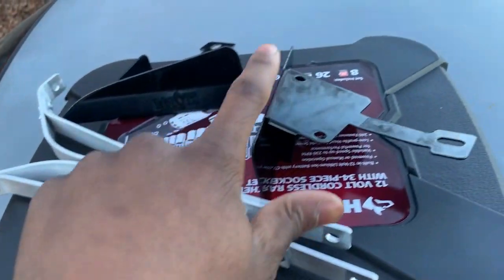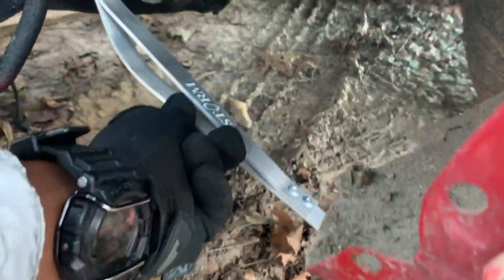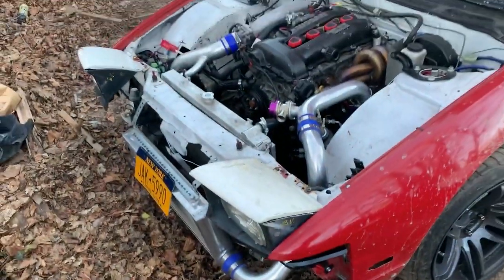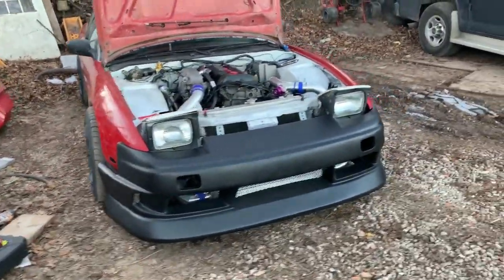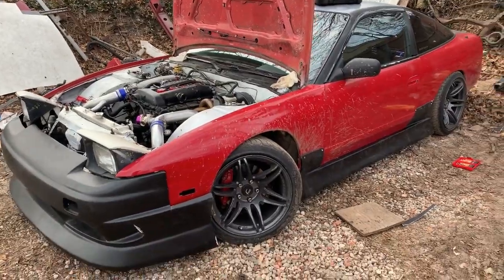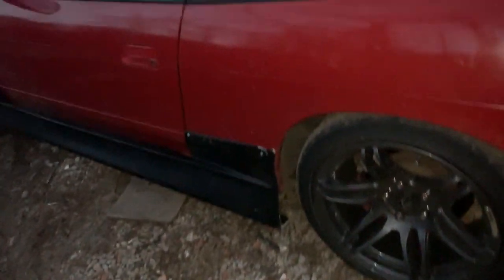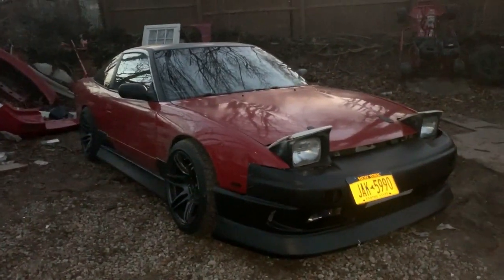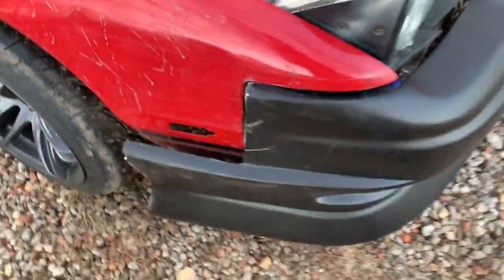Nissan 240sx Duraflex body kit install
Stock body s13's are nice, but not as nice as stock body s13's with kits!

Instagram.com/Disnikkakidd
Snapchat.com/disnikkakidd
Twitter.com/disnikkakidd